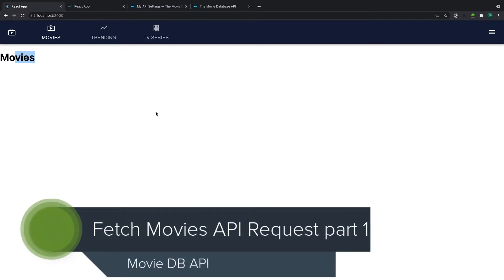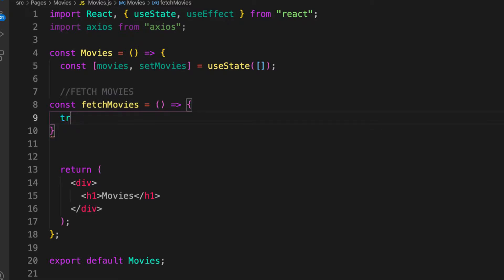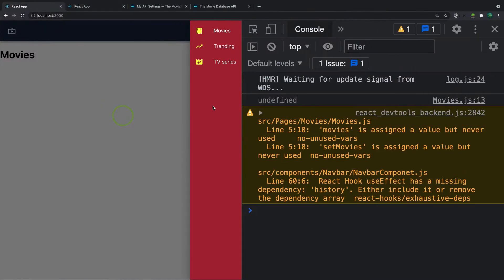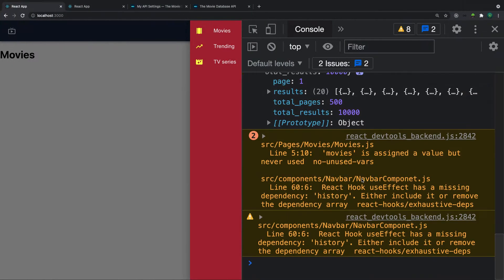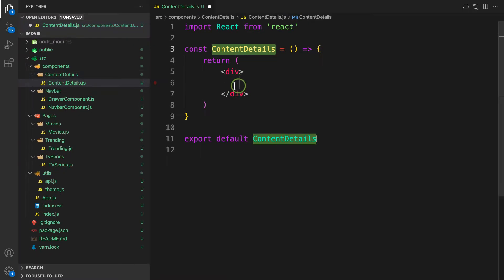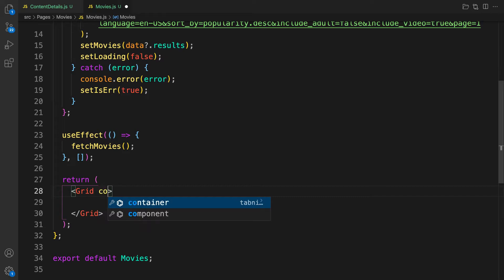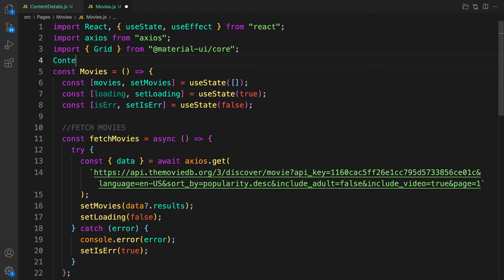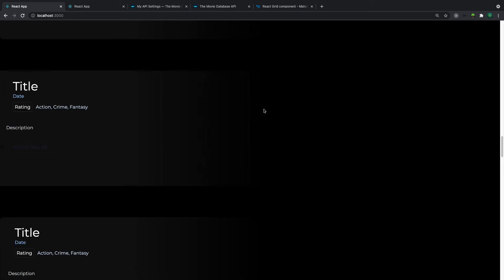🟢 Fetch Movies API Request part 1 #10 React movie app ✅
In this video, we make a request to fetch all movies for our react movie app